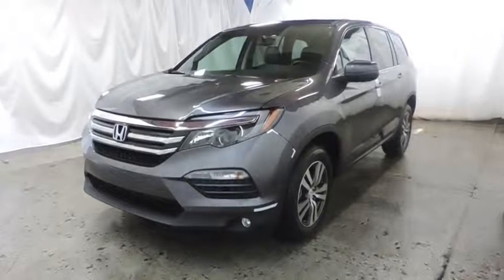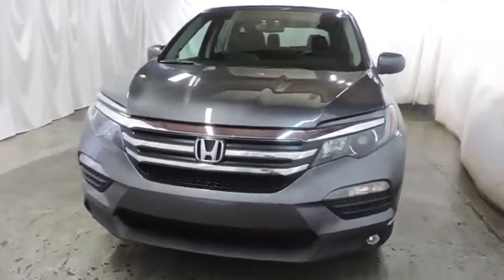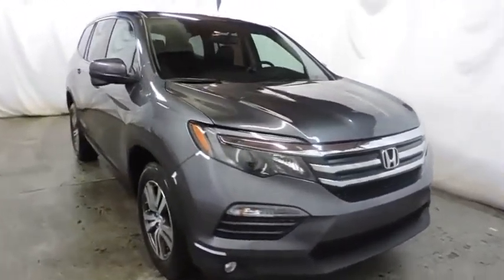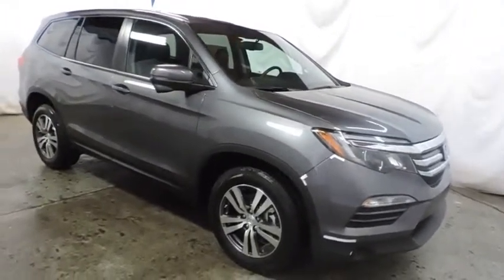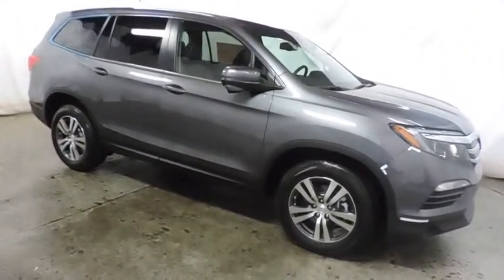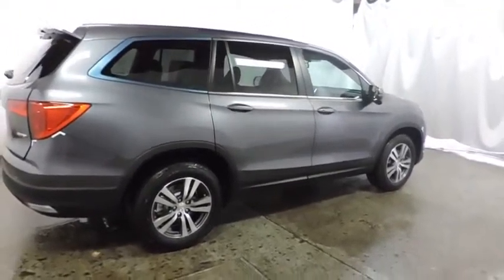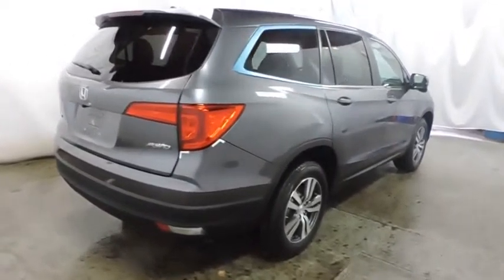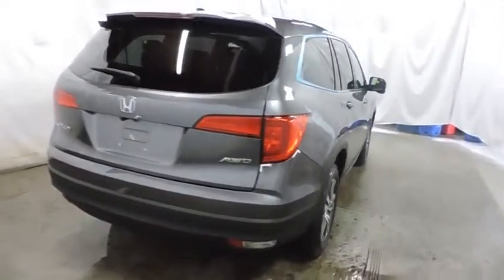2016 Honda Pilot Hudson, West New York, Jersey City, Tenafly, Paramus, NJ HHGB117365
Hudson Honda
6608 John F Kennedy Blvd

Hudson Honda is excited to offer this 2016 Honda Pilot. Want more room? Want more style? This Honda Pilot is the vehicle for you. Enjoy safety and stability with this all-wheel drive vehicle and drive with confidence in any condition. Based on the superb condition of this vehicle, along with the options and color, this Honda Pilot EX-L is sure to sell fast. At Hudson Honda, we strive to provide you with the quality an excellence in a vehicle that you truly deserve and with the Gray on BLACK color combination, this Honda Pilot EX-L surpasses expectations.
Radio w/Seek-Scan, Clock and Steering Wheel Controls,SiriusXM Radio -inc: SiriusXM services require a subscription after any trial period, If you decide to continue your SiriusXM service at the end of your trial subscription, the plan you choose will automatically renew and bill at then-current rates until you call SiriusXM at 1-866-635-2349 to cancel, See our Customer Agreement for complete terms Fees and programming subject to change, XM satellite service is available only to those at least 18 years and older in the 48 contiguous United States and D.C,Window Grid Antenna,Radio: AM/FM Audio System -inc: 225-Watt, 7 speakers including subwoofer, Bluetooth HandsFreeLink, Bluetooth streaming audio, MP3/auxiliary input jack, MP3/Windows Media Audio (WMA) playback capability, Radio Data System (RDS), Speed-Sensitive Volume Control (SVC), USB audio interface w/1.5-Amp and 2.5-Amp charging ports in front and 2.5-Amp charging port in center console, 8 display audio w/high-resolution WVGA (800x480) electrostatic touch-screen and customizable feature settings, HondaLink Next Generation, SMS text message function, Pandora compatibility and Song By Voice (SBV),Galvanized Steel/Aluminum Panels,Chrome Grille,Wheels: 18 Alloy,Speed Sensitive Variable Intermittent Wipers,Clearcoat Paint,Deep Tinted Glass,Body-Colored Rear Step Bumper w/Black Rub Strip/Fascia Accent,Body-Colored Bodyside Moldings,Steel Spare Wheel,Compact Spare Tire Stored Underbody w/Crankdown,Fixed Rear Window w/Fixed Interval Wiper and Defroster,Power Liftgate Rear Cargo Access,Express Open/Close Sliding And Tilting Glass 1st Row Sunroof w/Sunshade,Body-Colored Door Handles,Black Side Windows Trim and Black Front Windshield Trim,Front Fog Lamps,Tires: P245/60R18 105H AS,Body-Colored Power Heated Side Mirrors w/Manual Folding,Fully Automatic Aero-Composite Halogen Daytime Running Headlamps w/Delay-Off,Tailgate/Rear Door Lock Included w/Power Door Locks,LED Brakelights,Front Windshield -inc: Sun Visor Strip,Lip Spoiler,Body-Colored Front Bumper w/Black Rub Strip/Fascia Accent,Day-Night Auto-Dimming Rearview Mirror,Illuminated Locking Glove Box,Leather/Metal-Look Gear Shift Knob,Cargo Area Concealed Storage,Driver Foot Rest,Carpet Floor Trim,Remote Releases -Inc: Power Cargo Access and Mechanical Fuel,Front Cupholder,Perimeter Alarm,Front And Rear Map Lights,Heated Front Bucket Seats -inc: 10-way power driver's seat adjustment w/power lumbar support, 4-way power passenger's seat adjustment, 1-touch 2nd-row seats and head restraints at all seating positions,Systems Monitor,Power Rear Windows and Fixed 3rd Row Windows,Full Cloth Headliner,Outside Temp Gauge,Leather-Trimmed Seats,60-40 Folding Split-Bench Front Facing Manual Reclining Fold Forward Seatback Rear Seat w/Manual Fore/Aft,Full Floor Console w/Covered Storage, Mini Overhead Console w/Storage, Conversation Mirror and 3 12V DC Power Outlets,Leather/Metal-Look Steering Wheel,Power Door Locks w/Autolock Feature,2 Seatback Storage Pockets,Fixed 60-40 Split-Bench 3rd Row Seat Front and Manual Fold Into Floor,Front Center Armrest and Rear Center Armrest w/Storage,Proximity Key For Doors And Push Button Start,Interior Trim -inc: Metal-Look Instrument Panel Insert, Chrome And Metal-Look Interior Accents,Cargo Space Lights,8 Person Seating Capacity,Trunk/Hatch Auto-Latch,Manual Tilt/Telescoping Steering Column,Rear HVAC w/Separate Controls,Fade-To-Off Interior Lighting,3 12V DC Power Outlets,HVAC -inc: Underseat Ducts, Headliner/Pillar Ducts and Console Ducts,Analog Display,Engine Immobilizer,Cruise Control w/Steering Wheel Controls,Compass,Dual Zone Front Automatic Air Conditioning,Instrument Panel Bin, Interior Concealed Storage, Driver / Passenger And Rear Door Bins,Full Carpet Floor Covering -inc: Carpet Front And Rear Floor Mats,Air Filtration,Rear Cupholder,Driver And Passenger Visor Vanity Mirrors w/Driver And